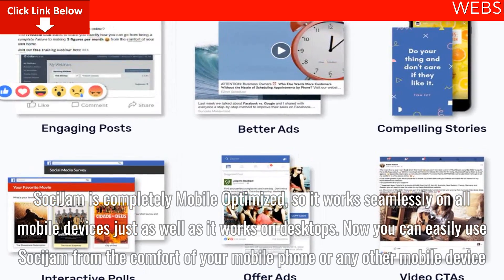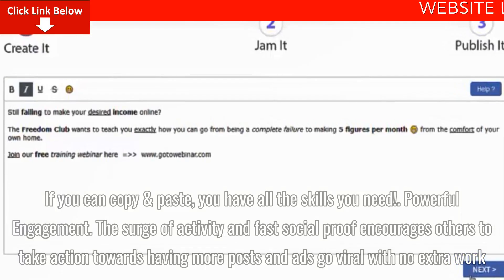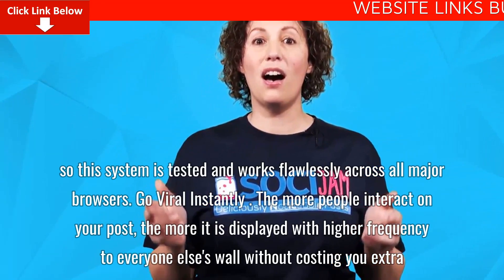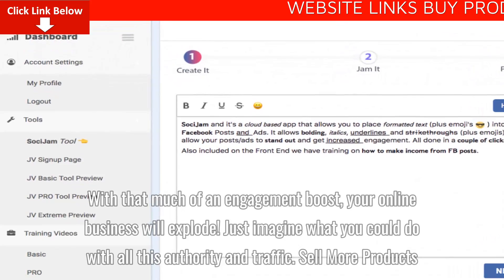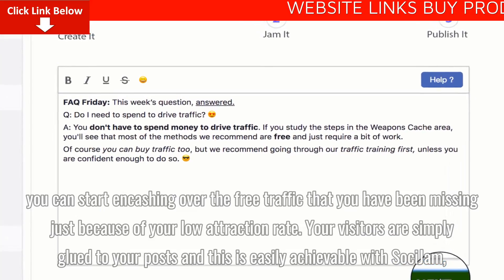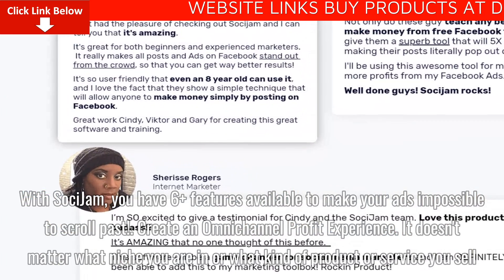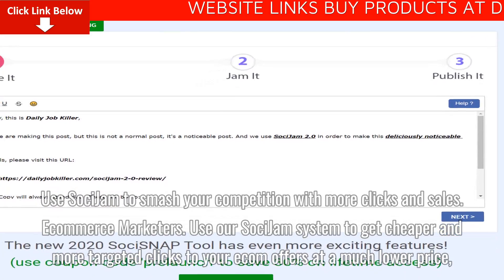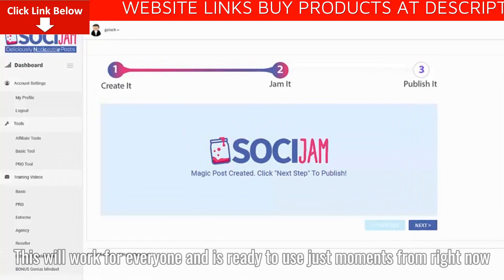SociJam System Monthly Best Full Review + Demo – DISCOUNT Code 50% Off Promo + Activator + Tutorial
SociJam is completely Mobile Optimized, so it works seamlessly on all mobile devices just as well as it works on desktops.
Now you can easily use Socijam from the comfort of your mobile phone or any other mobile device.
With one click you can sign in with Facebook and no more 'password resets' YAAY!
Point. Paste. Profit.
Copy and Paste Simplicity
You don’t need ANY technical skills. If you can copy & paste, you have all the skills you need!
Powerful Engagement
The surge of activity and fast social proof encourages others to take action towards having more posts and ads go viral with no extra work.

Emoji for Action
Emojis are used to express emotions.  Combining that with a bold text or underline really communicates your message.

Less Work, More Clicks
With more engagement, you instantly get more out of every single visitor without the hard work and extra expense.

Browser Friendly
You want your messages seen everywhere, so this system is tested and works flawlessly across all major browsers.

Go Viral Instantly
The more people interact on your post, the more it is displayed with higher frequency to everyone else's wall without costing you extra.

Attention Span is the New Currency
Where attention goes, money flows.
SociJam Is What You Need to Lift Your

Business to the Next Level
This is a real game-changer. With that much of an engagement boost, your online business will explode! Just imagine what you could do with all this authority and traffic.

Sell More Products
With the main bottleneck (engagement!) out of the way, you will be able to build super profitable campaigns for your ecommerce products at an astonishing pace.

Just follow our simple SociJam system and start enjoying more sales without spending any extra money.

More Reach and Engagement
With so many features available at your fingertips, you can start encashing over the free traffic that you have been missing just because of your low attraction rate. Your visitors are simply glued to your posts and this is easily achievable with SociJam, even if you're just working part-time as an online marketer at the moment!

Easily Build High ROI Ad Campaigns
If you choose to use it for Facebook paid advertising, you'll know that Facebook is the goldmine of highly targeted traffic. However, for your ads to be profitable, your creatives should be super engaging for low ad costs. With SociJam, you have 6+ features available to make your ads impossible to scroll past!
Create an Omnichannel Profit Experience
It doesn’t matter what niche you are in or what kind of product or service you sell. This will work for everyone.

If you're using Facebook in your marketing tooklit, or have been wanting to break into it this gives you a huge advantage, getting your posts and ads seen first and most!

Affiliate Marketers
Affiliate marketing is an easy way to start online, but it can also be the most competitive.  Use SociJam to smash your competition with more clicks and sales

Ecommerce Marketers
Use our SociJam system to get cheaper and more targeted clicks to your ecom offers at a much lower price, so you'll be able to pocket much larger profits

Local Marketers
Are you using Facebook to get actual foot traffic to your offline store?  SociJam works in groups, events and pages, so you can make sure you get noticed

Website Owners
It doesn’t matter what niche you are in or what kind of product or service you sell. This will work for everyone and is ready to use just moments from right now